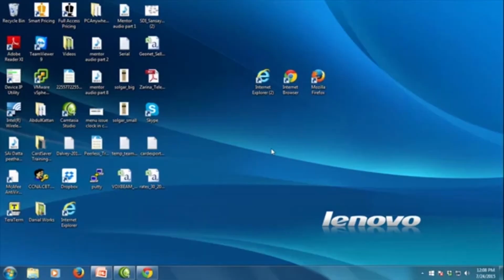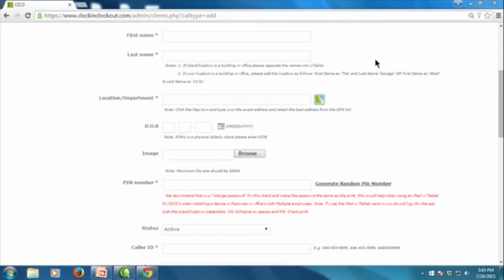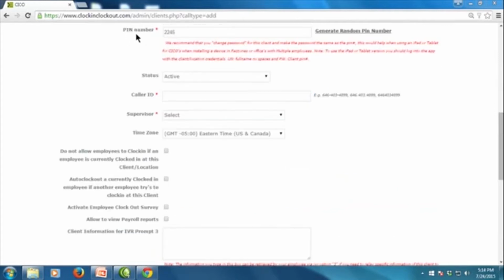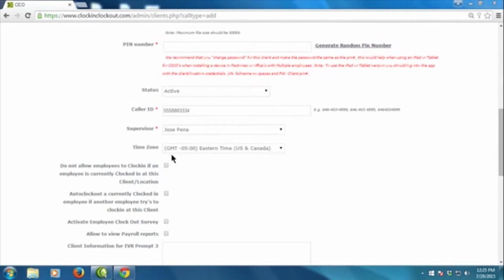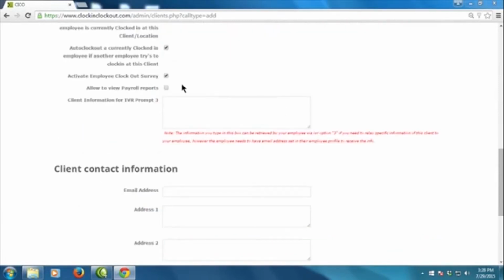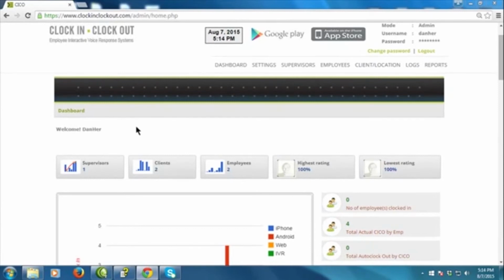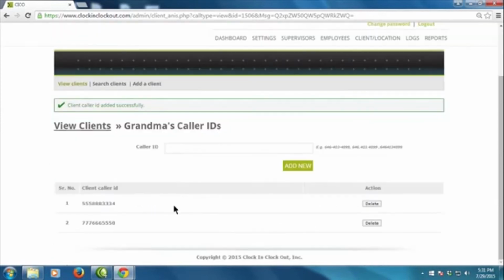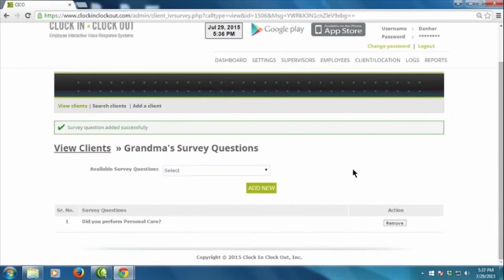How to set up EVV Electronic Visit Verification System for Healthcare with CICO EVV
Consumer Directed Services, In-Home Services
Clocking in and Clocking out.